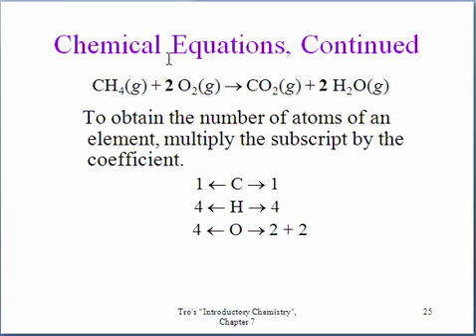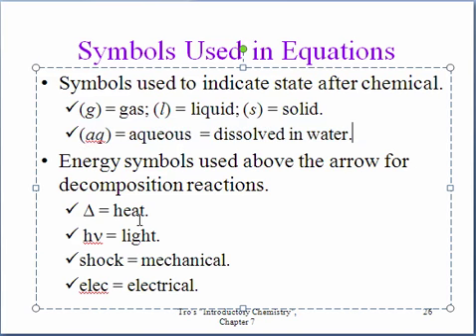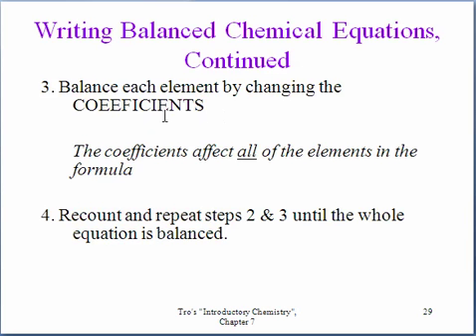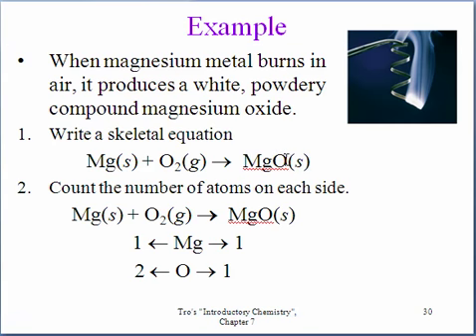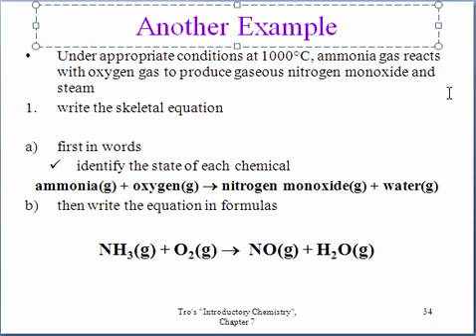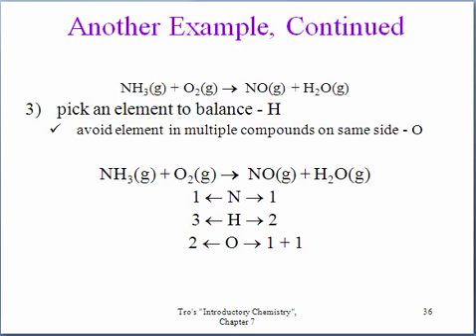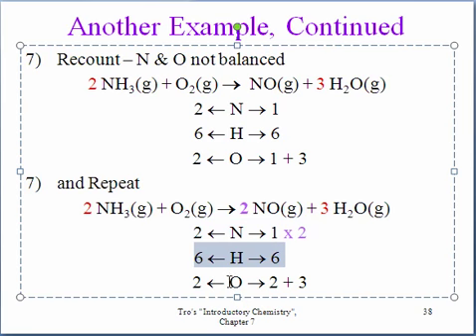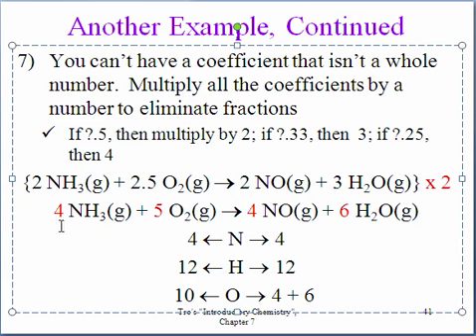CHM 090 SU10 7 C How to Balance Chemical Equations